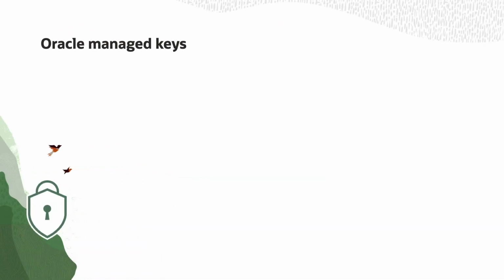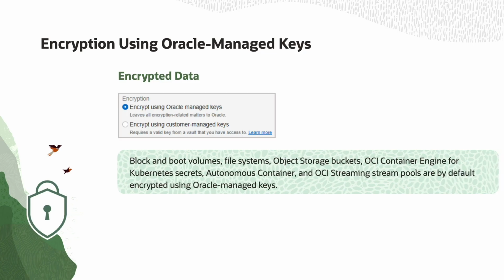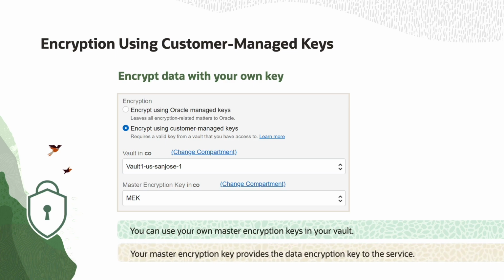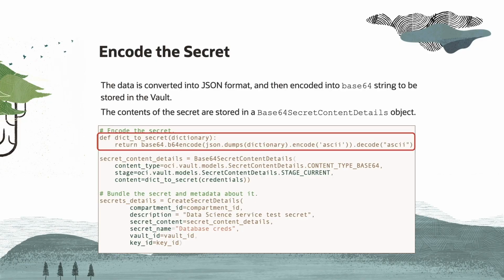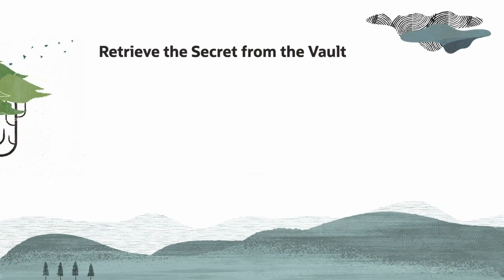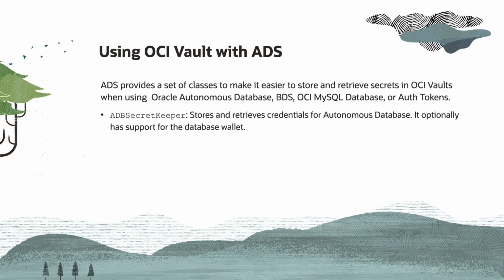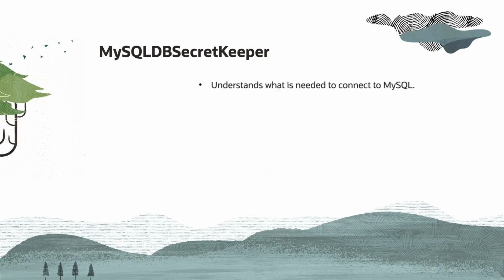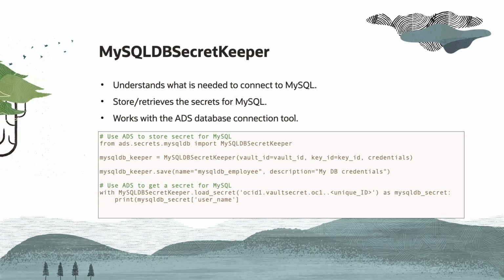17 Using OCI Vault in OCI Data Science Oracle Cloud Infrastructure Data Science Professional